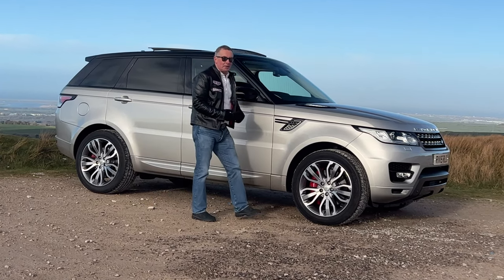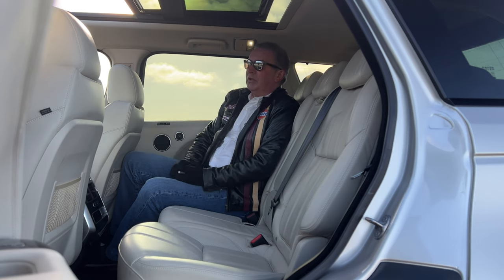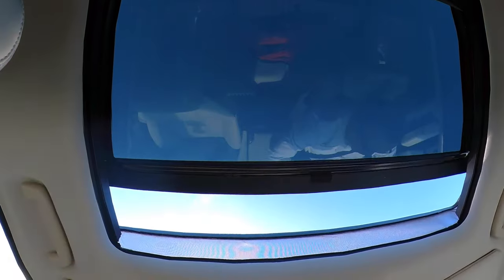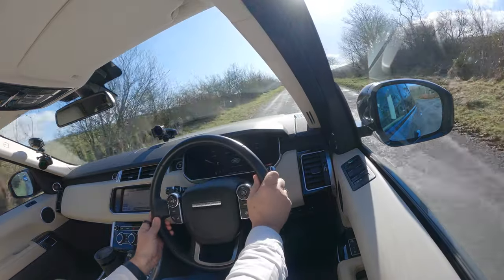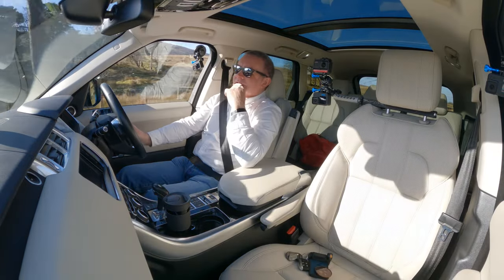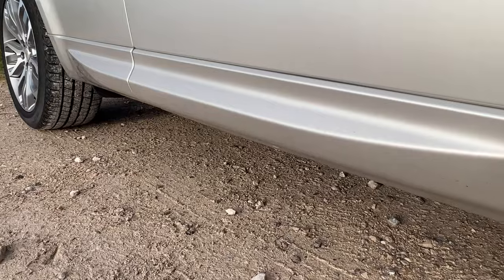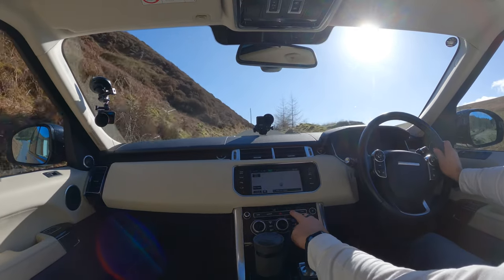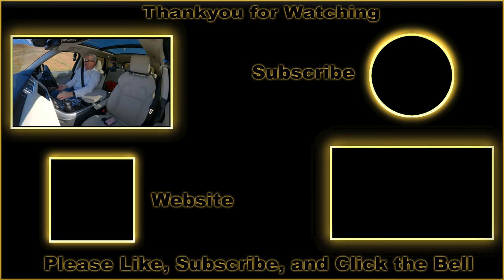2015 Range Rover Sport 3 0 SD V6 HSE Auto 4WD 5dr RV15RLO | Review And Test Drive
2015 Range Rover Sport 3 0 SD V6 HSE Auto 4WD 5dr RV15RLO | Review And Test Drive